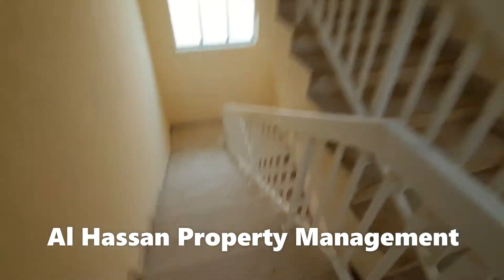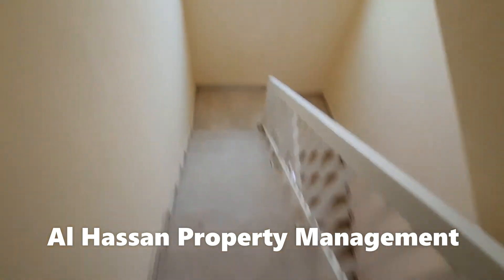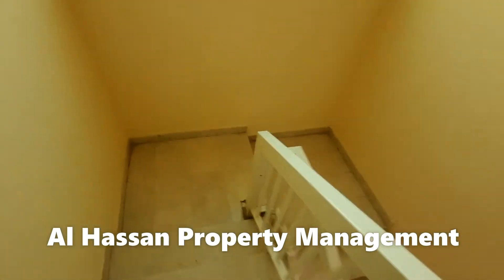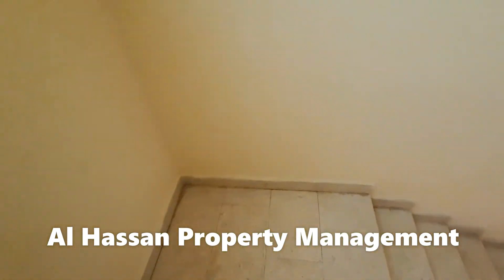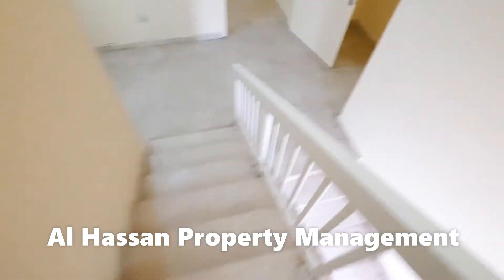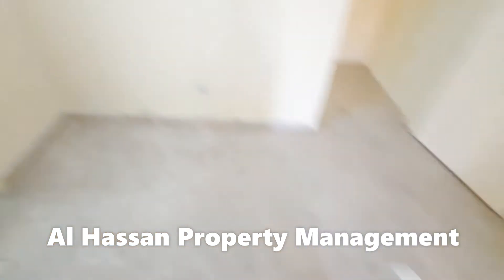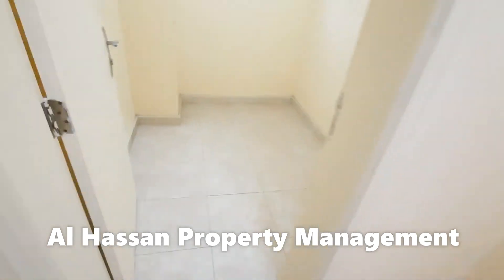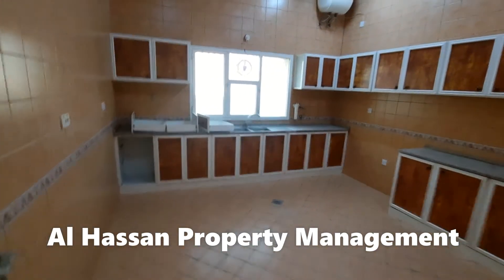5BR Villa with Maid Room Personal Backyard